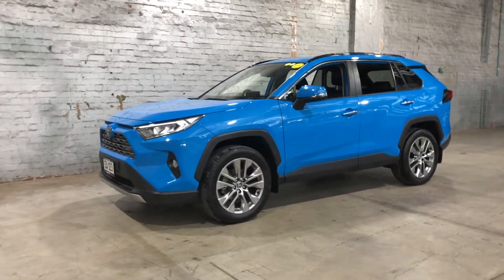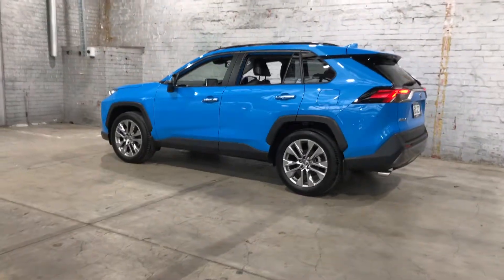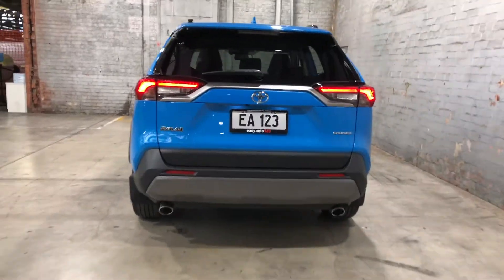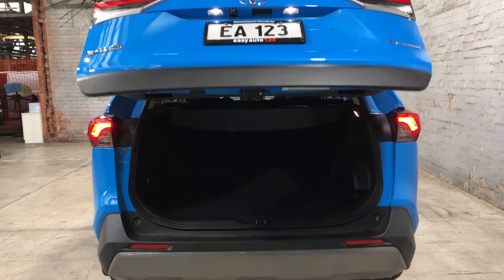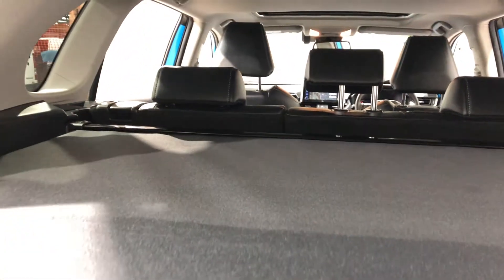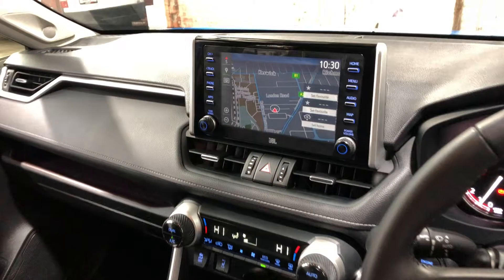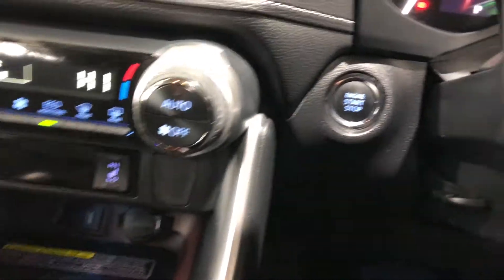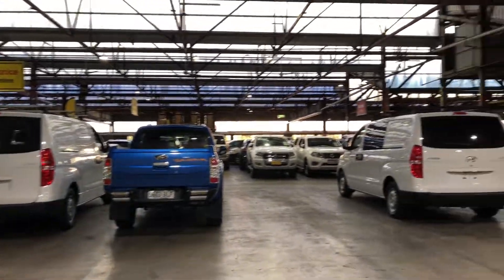2020 Toyota RAV4 Mxaa52R Cruiser 2WD Blue 10 Speed Constant Variable Wagon EA123_M1624